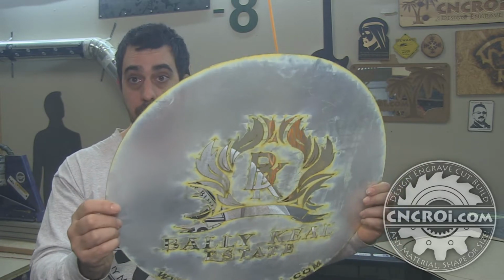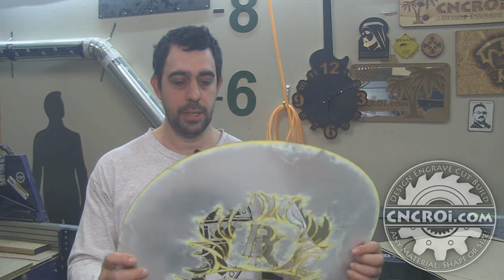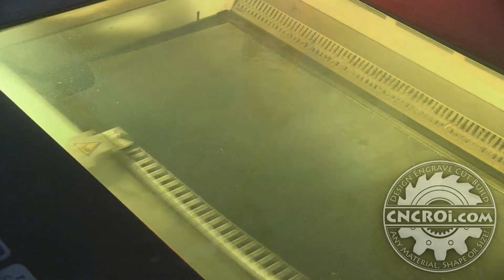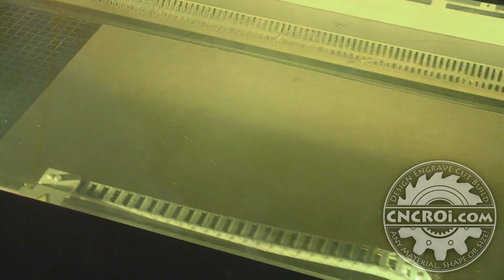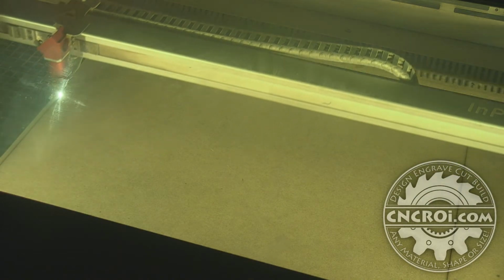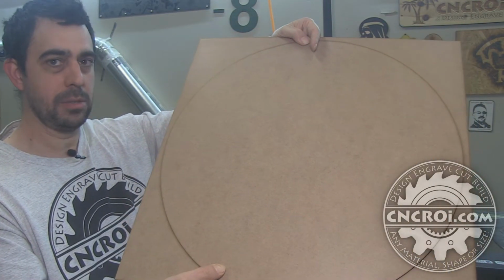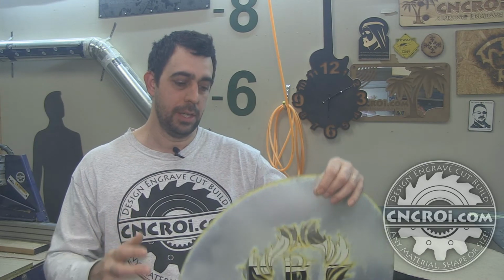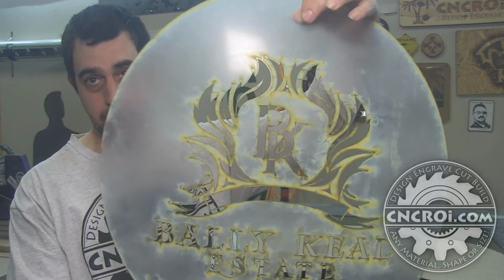Custom Barrel Head Stencil: Polycarbonate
CNCROi.com offers a host of custom products and production techniques, in this case, we'll review Custom Barrel Head Stencil: Polycarbonate.

We are able to cut stencils out of any material at any size or shape, from plasma cutting or waterjet cutting stainless steel to laser cutting paper through plastics or even routing out plywood, we do it all!

Jon from CNCROi.com here, and today we’re showcasing our custom polycarbonate stencils. When it comes to stencil production, we can create them from virtually any material, but polycarbonate is by far the most popular choice due to its durability, flexibility, and ease of use. Unlike acrylic, which can shatter under pressure, polycarbonate is incredibly resilient—it's the same material used for bulletproof glass. This makes it an ideal option for reusable, high-quality stencils that can withstand heavy use in various applications.

One of the key advantages of polycarbonate stencils is their flexibility. The material is thin and lightweight, allowing it to be rolled up for easy storage without losing its shape. Unlike rigid materials like stainless steel or acrylic, polycarbonate can easily conform to curved surfaces, making it a great choice for branding projects that require stencils to be applied to barrels, vehicles, or other non-flat surfaces. Additionally, polycarbonate is optically clear, which means users can see through it when applying the stencil, ensuring perfect alignment every time.

For more demanding applications, we also offer stainless steel stencils. Stainless steel is the preferred choice for customers using propane torches or high-heat processes since it is entirely fire-resistant. It also allows for easy cleaning—excess paint can be burned off with a torch or removed using a pressure washer. While mild steel is another option, it is more prone to rust over time, making stainless steel the better long-term solution for durable stencils.

When choosing the right material for your stencil, consider your application. If you're working with spray paint on relatively flat surfaces, polycarbonate is an excellent choice due to its durability and flexibility. However, if you need a stencil that can withstand extreme heat or heavy-duty use, stainless steel may be the better option. For temporary or single-use stencils, we can also create them from MDF, plywood, or even regular printer paper, depending on your needs.

Another important factor in stencil design is structural integrity. To maintain the shape of letters and designs, we include small supports in areas such as the centers of "A" and "B" to prevent pieces from falling out. This ensures the stencil remains intact, providing clean and precise results with each use.

CNCROi.com also takes great care in packaging and shipping our custom stencils. We use a unique shipping container system made from MDF to ensure that the stencils arrive in perfect condition. This custom-made packaging provides extra protection, making it easy for customers to store their stencils when not in use.

A notable feature of our polycarbonate stencils is the masking layer left on both sides during laser cutting. This protects the stencil from burn marks and can be peeled off when ready for use, providing a clean, brand-new surface. Additionally, the masking layer can extend the stencil's lifespan by serving as a removable protective barrier against accumulated spray paint.

If you're looking for a high-quality, custom-made stencil, contact CNCROi.com. Simply send us your black-and-white vector file, and we’ll create a stencil tailored to your specifications. We offer stencils in any shape, size, or material, ensuring you get the perfect solution for your project. Once completed, we’ll ship it directly to your door, ready for immediate use.